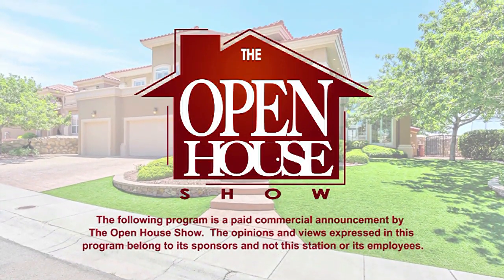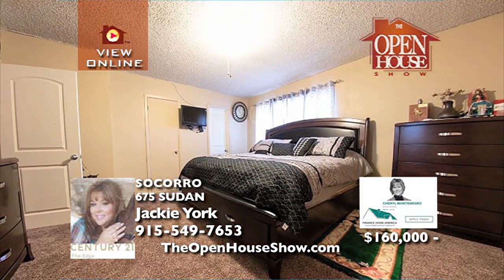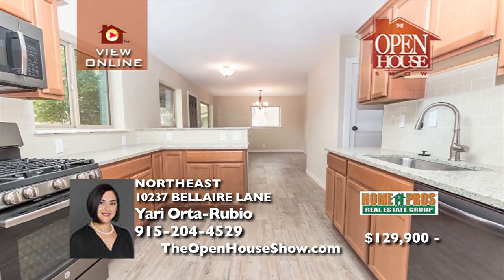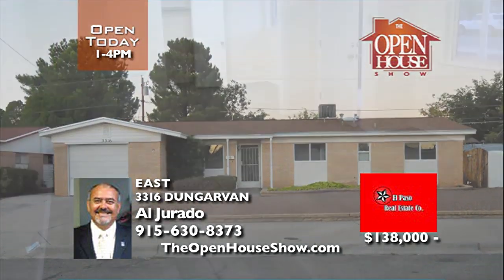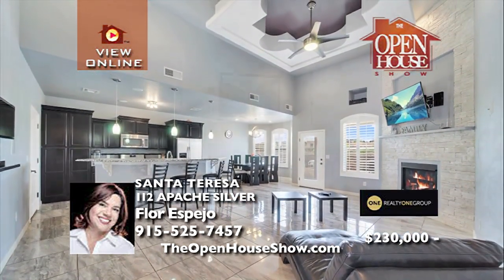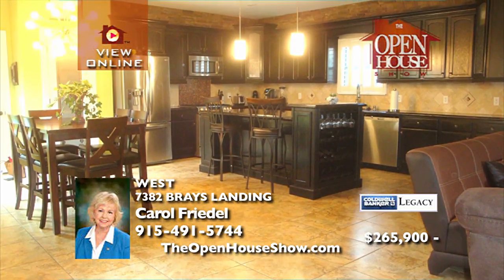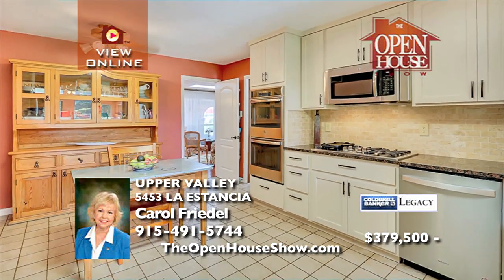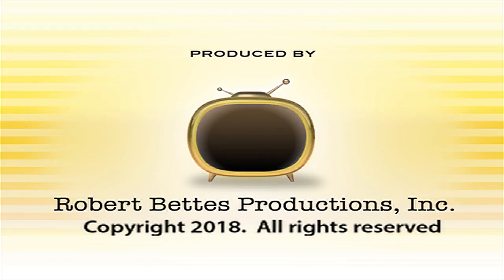The Open House Show El Paso 12-23-18